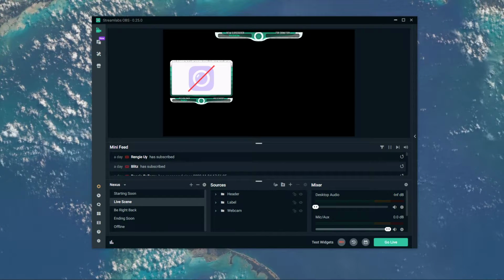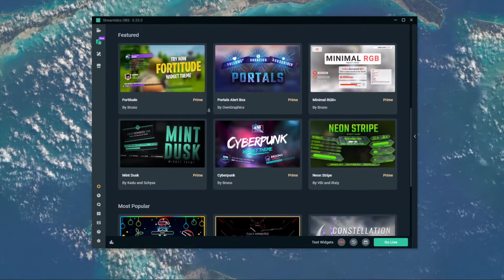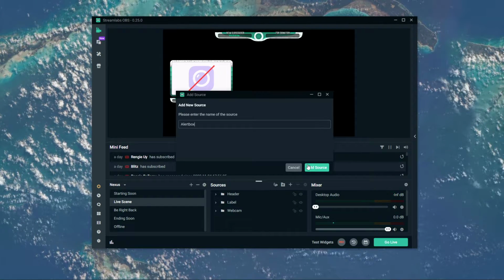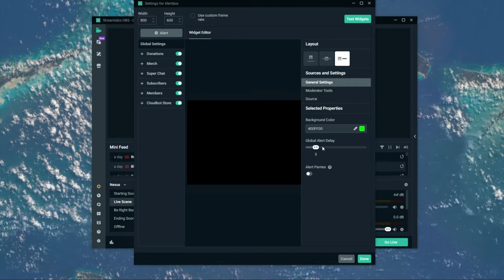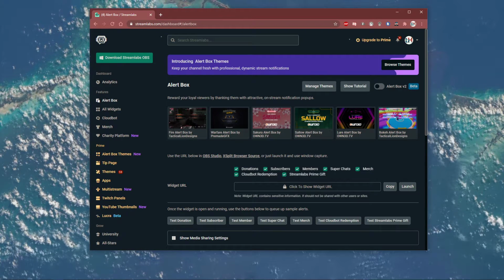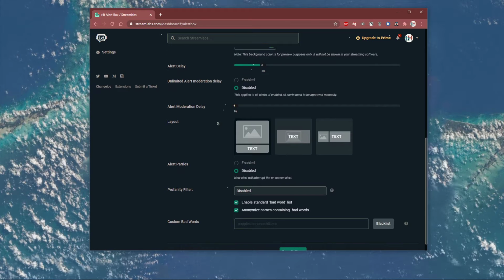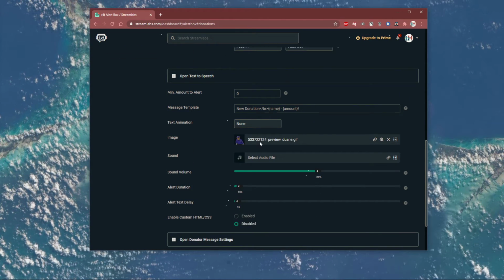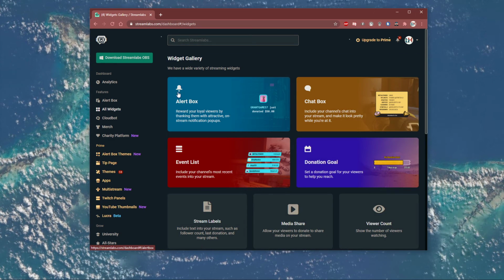Streamlabs OBS - How To Setup Alerts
A short tutorial on how to set up alerts for Streamlabs OBS.